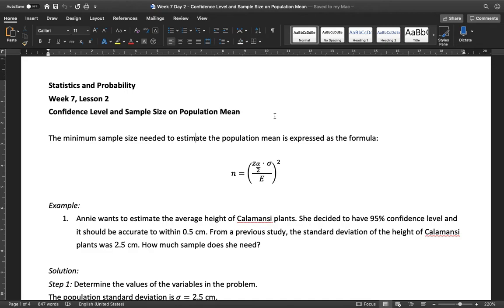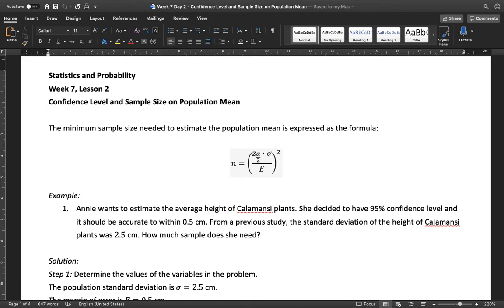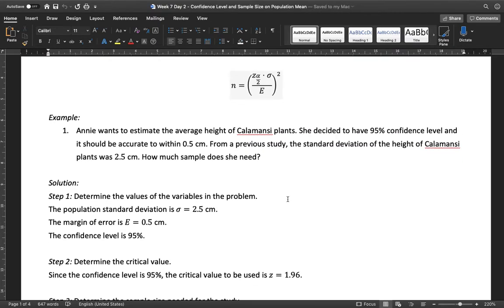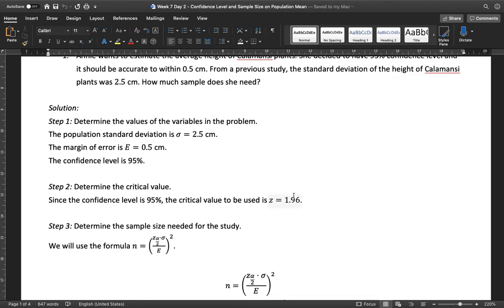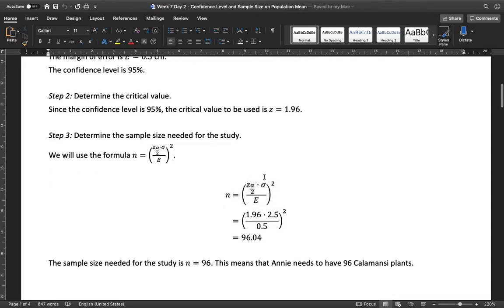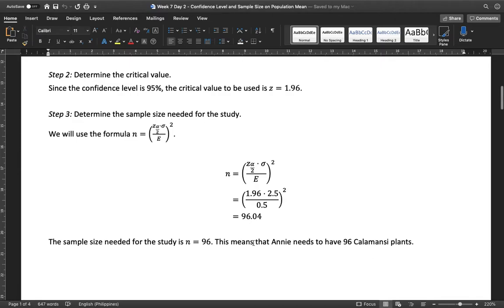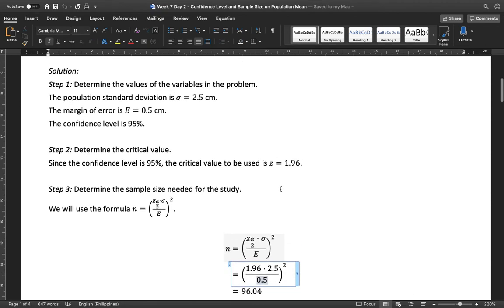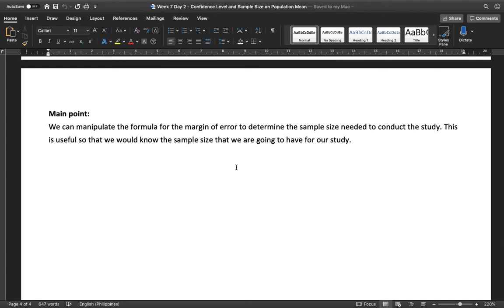STATPRO E19 - Confidence Level and Sample Size on Population Mean